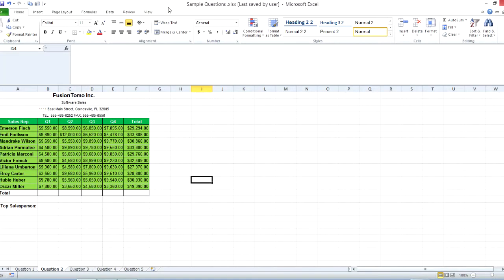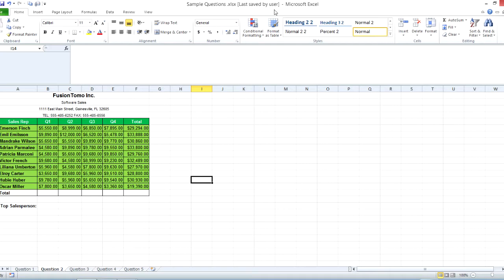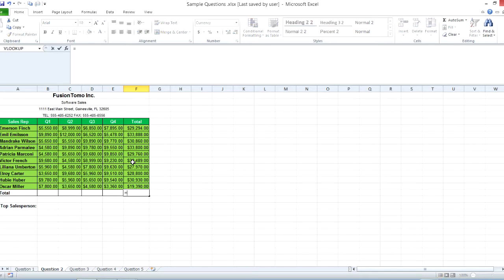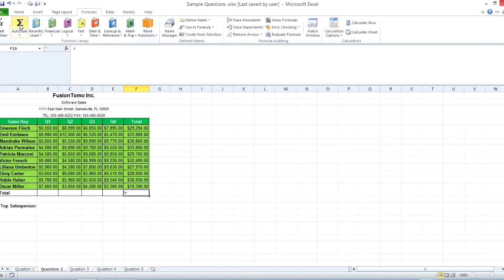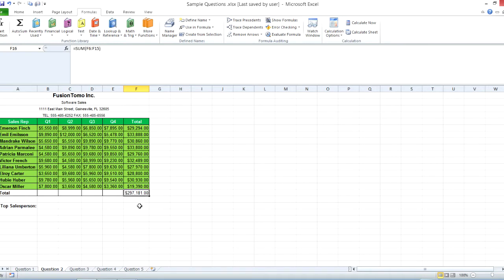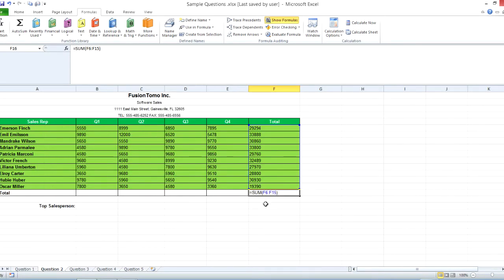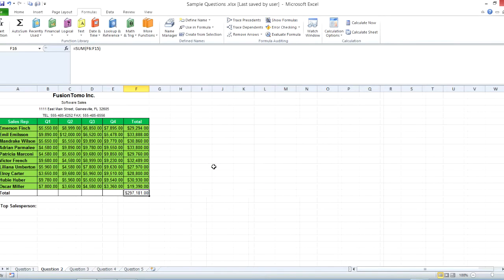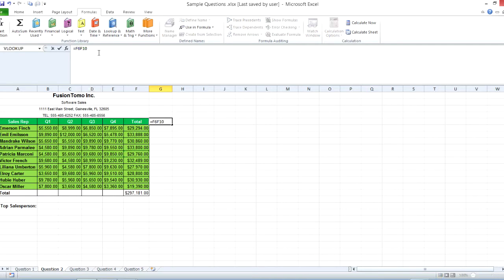Excel 2010 - Final Review